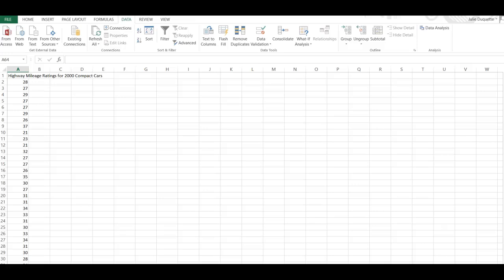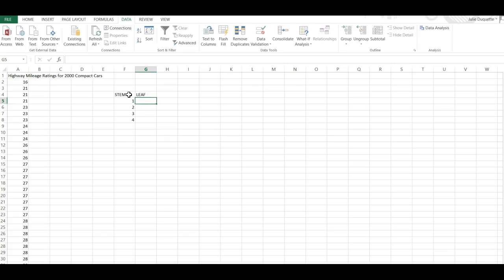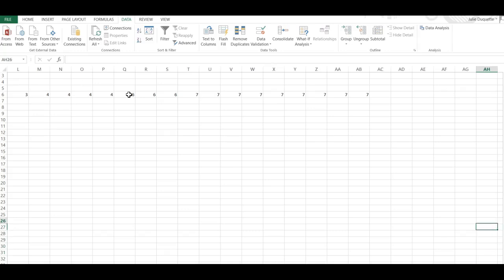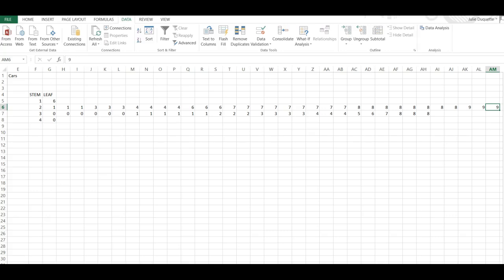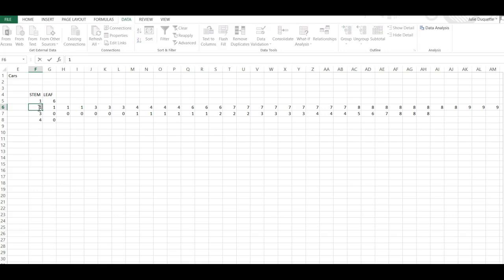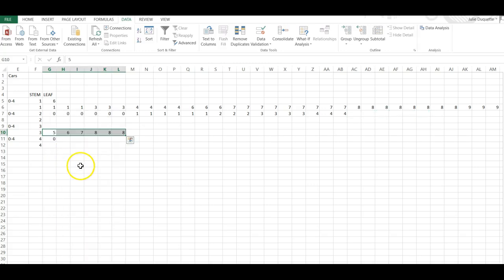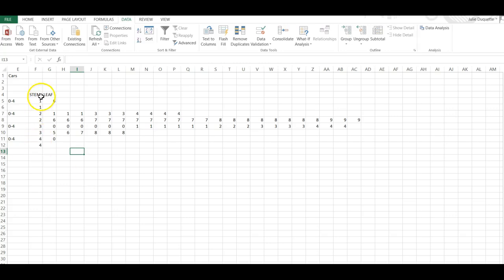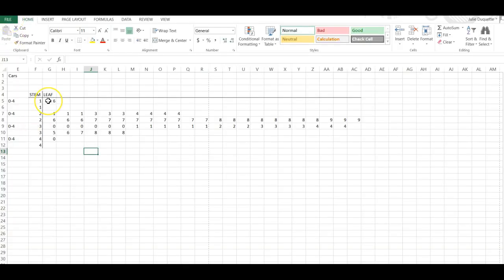Stem and Leaf and Split Stem in Excel